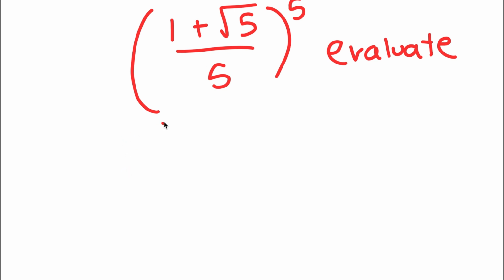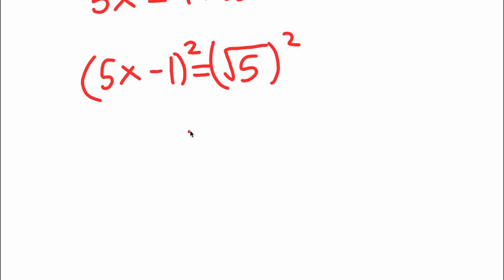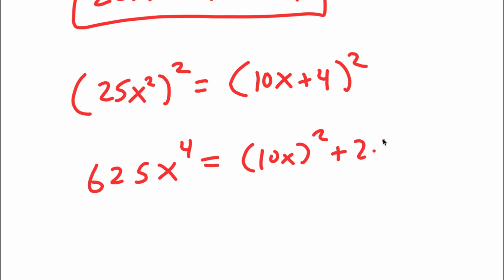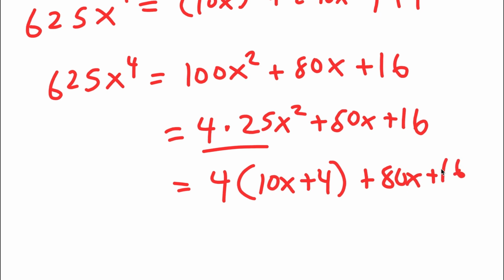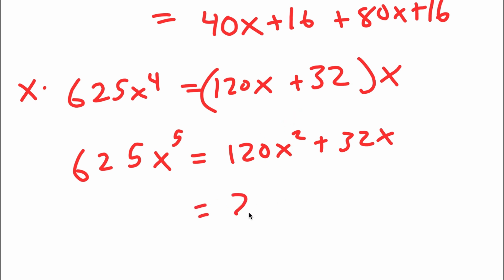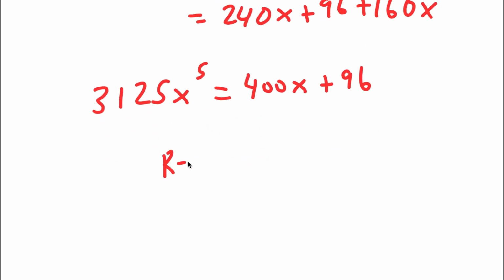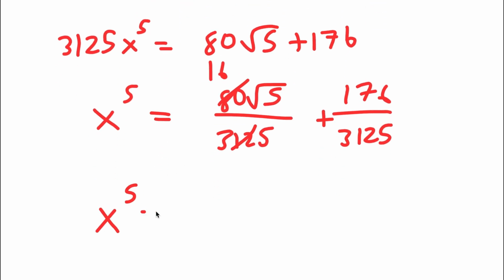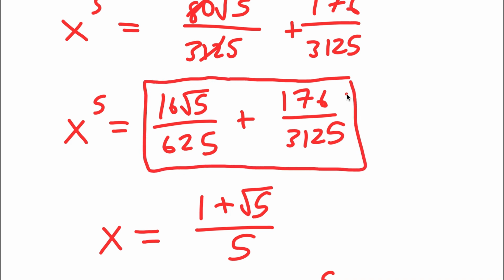China | A nice Square Simplification | Math Olympiad Problem